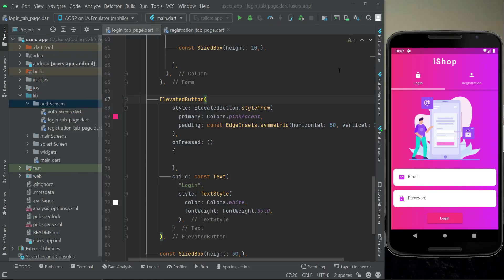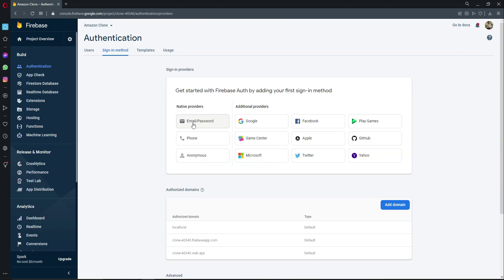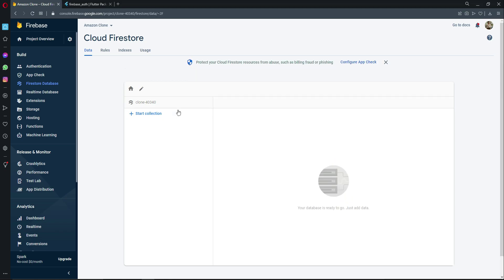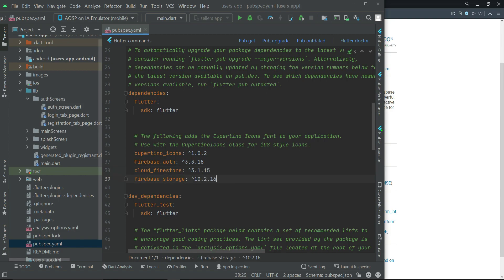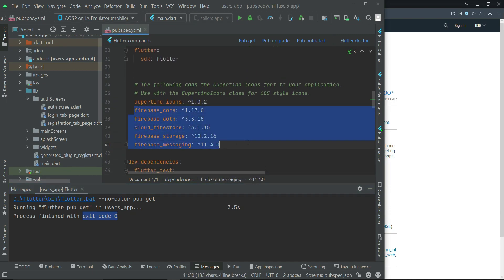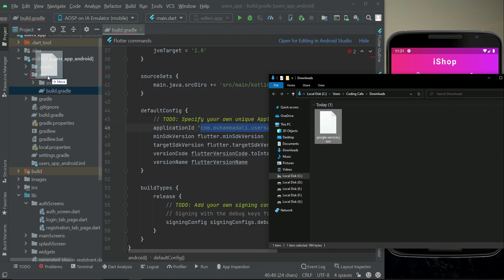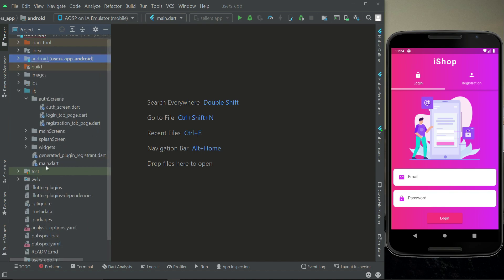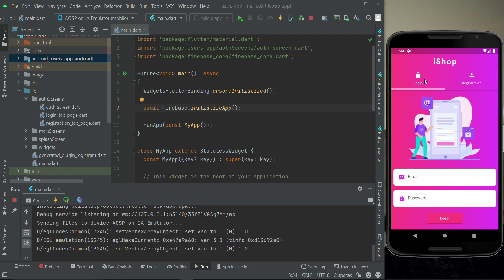Connect Flutter to Firebase | iOS & Android e-Commerce Course | Build Amazon & Shopify Clone 2022